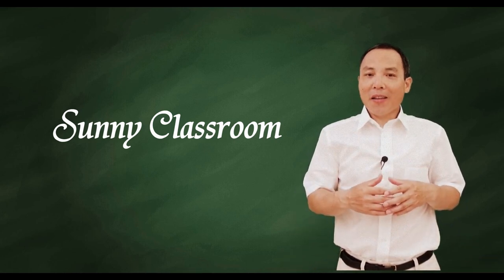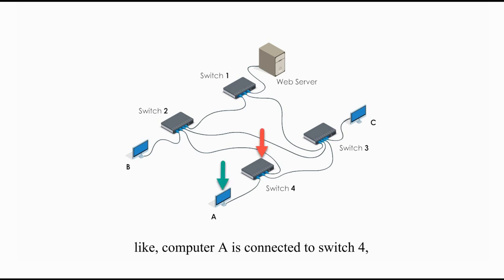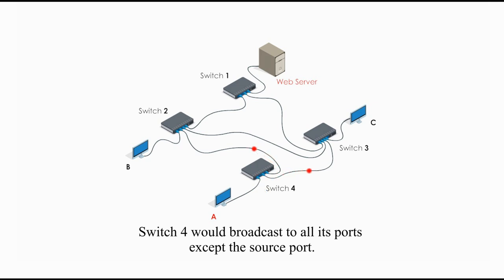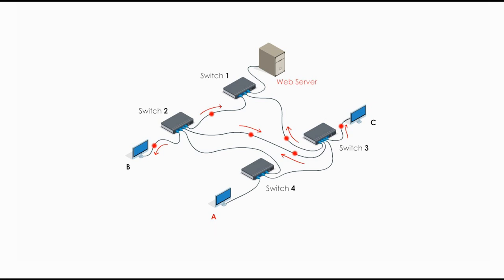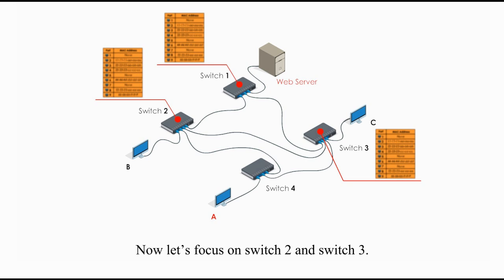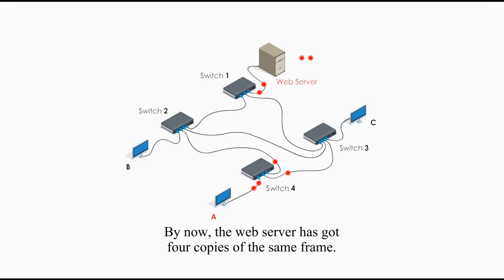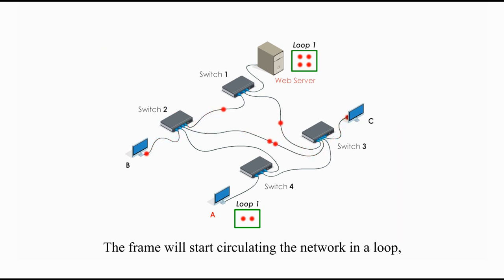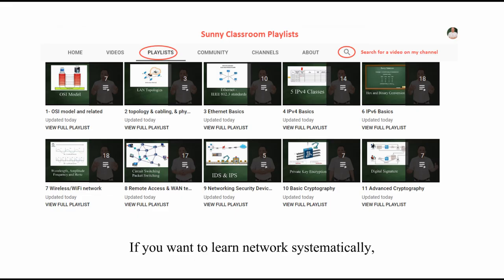Layer 2 switching loop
This video will focus on switch potential problems, layer 2 switching loops. We need to understand Source Address Table and how a switch uses its SAT table to forward a frame, and when it broadcasts to all other ports except the source.